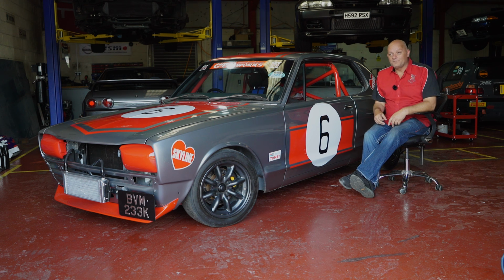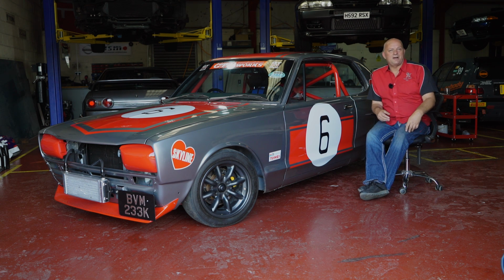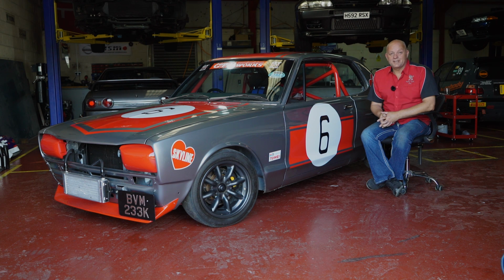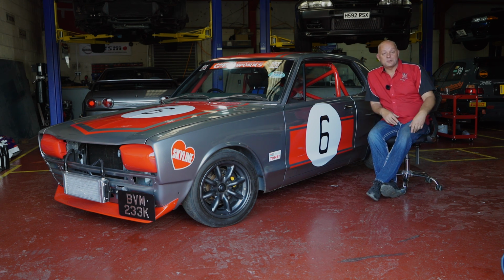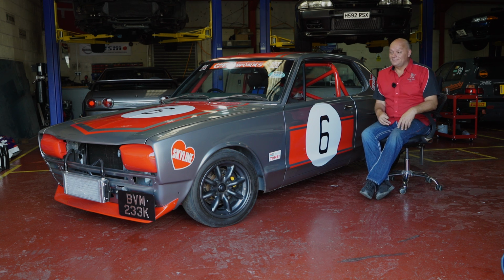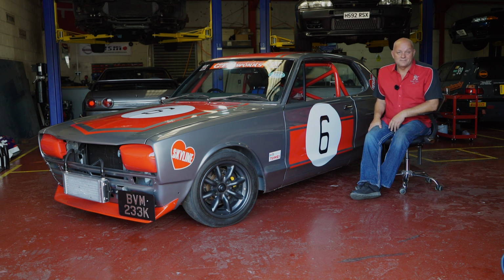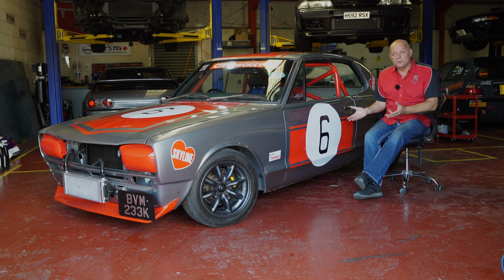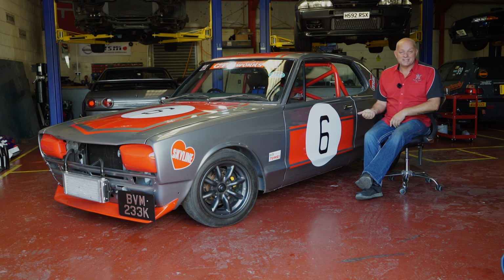An AMAZING Hakosuka Skyline story!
This hakosuka comes with an amazing yet heart wrenching tail. This really is a special car with a history unlike any other.

Be sure to check out the GTR heritage centre.

MEDIA

MUSIC